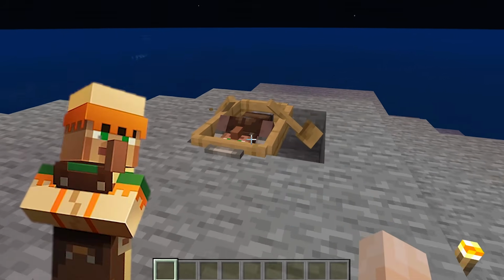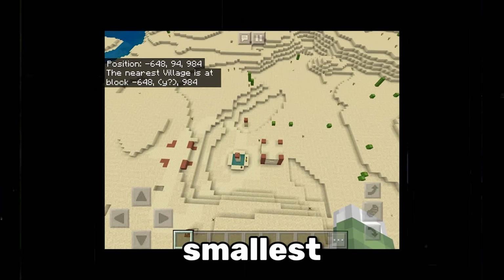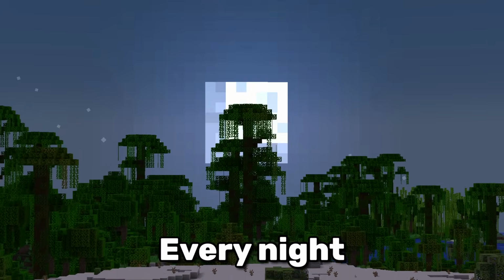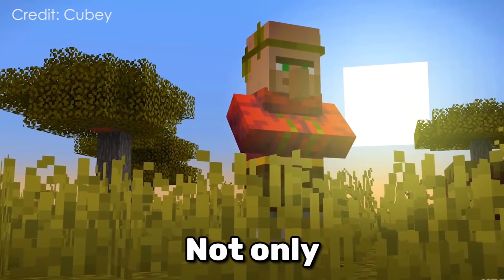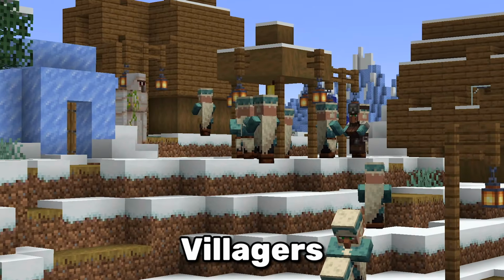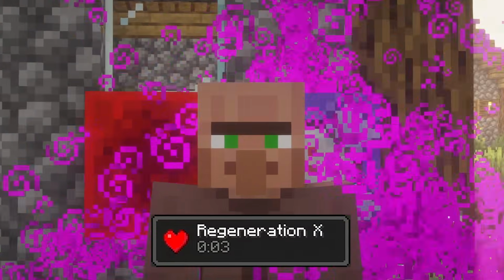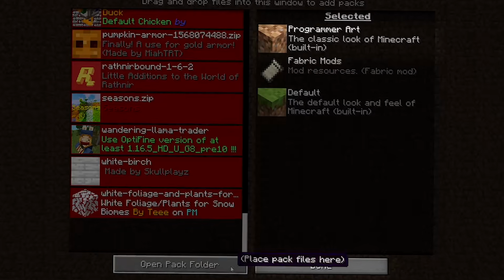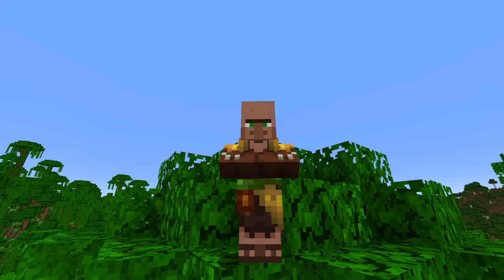Secret Villager Facts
If you want to collect the new The Walking Dead Dragons, click here to download Dragon City By downloading the game via this link or QR code, you will get a Starter Pack of 15,000 Food, 30,000 Gold and the EPIC Zombie Nature Dragon

Did you know that villagers can sleep in boats? Or that they have 8 inventory slots? Here are 35 interesting villager facts.

Credits: @iDeactivateMC  @xisumavoid  @Cubey_Official  @Couriway  @MagmaMusen  @RaysWorks

I had to download Bedrock edition for this video... it was painful

0:00 Unknown Villager Facts
1:53 Dragon City
2:47 Unknown Villager Facts